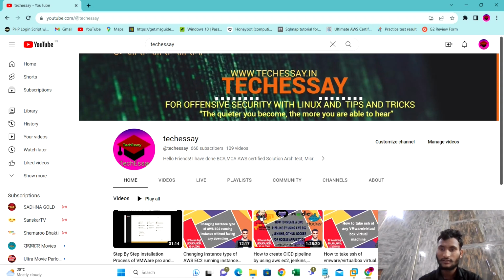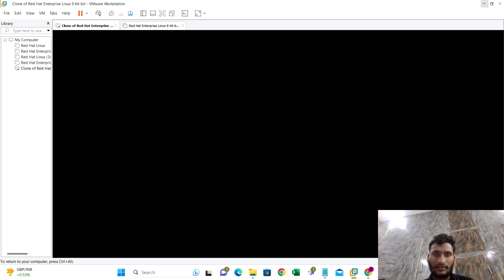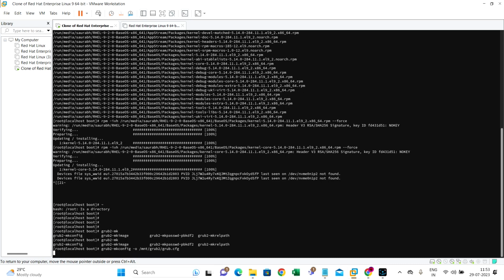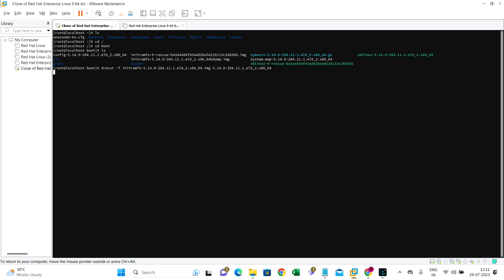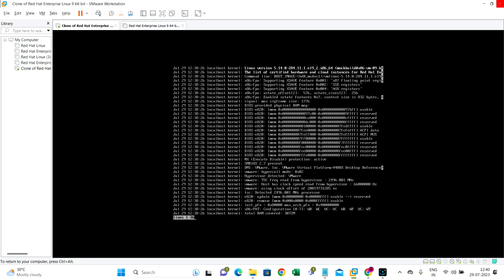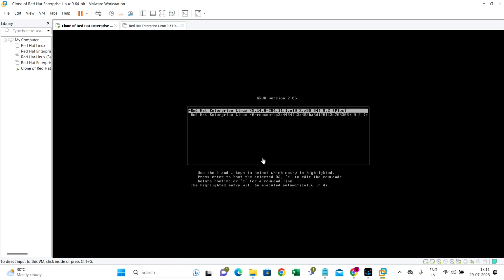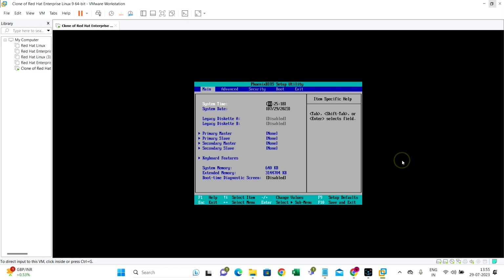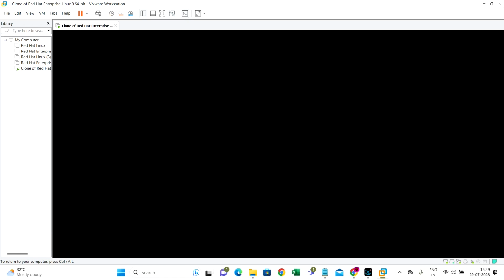How to troubleshoot RHEL9 Linux errors faced during the boot process without any Data loss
Troubleshoot Several RHEL9 Linux Boot Process errors -
We are going to Solve these Boot Errors
1. Not able to find kernel/vmlinuz file. Rhel8/9 You can use - Rescue Mode i-By using second kernel ii).By using the CD/USb drive
2. Not able to initialize/load initramfs kernel panic error. dracut command although we can follow the same steps as kernel recovery file because installing the kernel file regenerates the initramfs image automatically.
3. Unable to mount /test filesystem + Ctrl+D error
4. we forget root Password - This is not a Hackinh RHEL9 its feature for administrator - Singal user mode
5. Not Able to load Grub Bootloader. It goes into the grub rescue mode

the objective is - We have to troubleshoot Without data loss in Minimum Down Time

when we press power button / Just click on start vm

Step-1. POST - Power On Self Test -Test its all attached and required hardware
Step-2. Load BIOS/UEFi- POST
Step-3. Load MBR(Master Boot Record)-512MB
Step-4. Load boot Loader ie Grub, LILO, Grub2 or in Windows winload.exe/ntldr.exe
Step-5. Load Kernel vmlinuz and its required driver by using initramfs.img
step-6. Start systemd Mount fstab file and Load Linux file System and target mode acc.